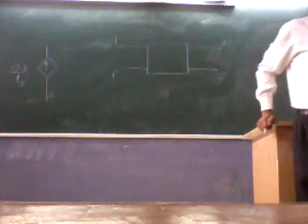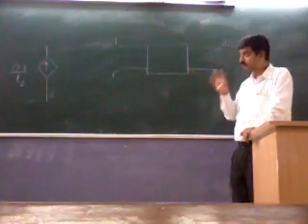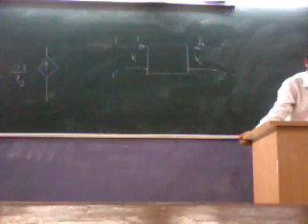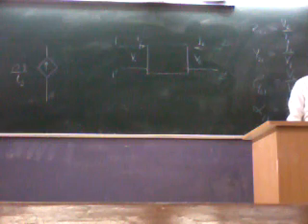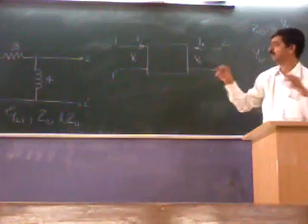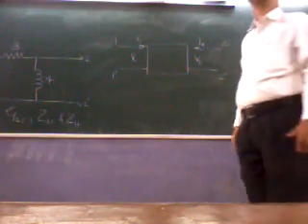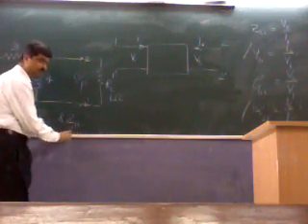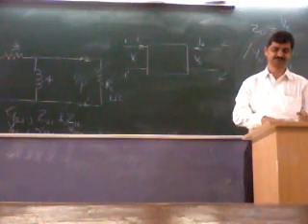Circuit Theory L42